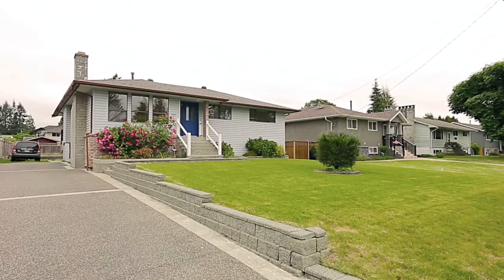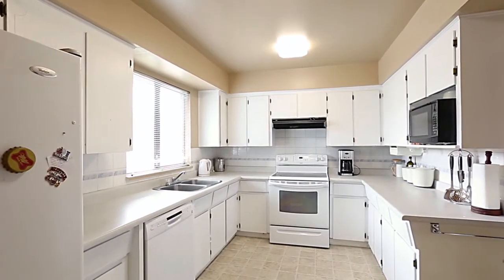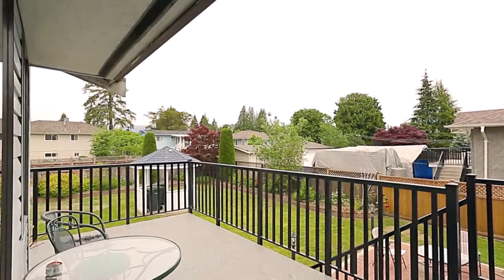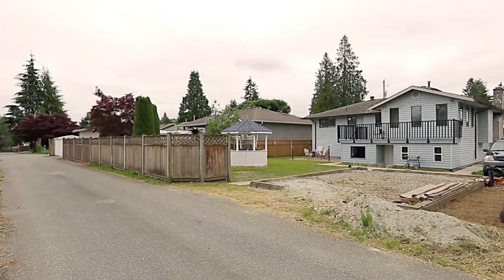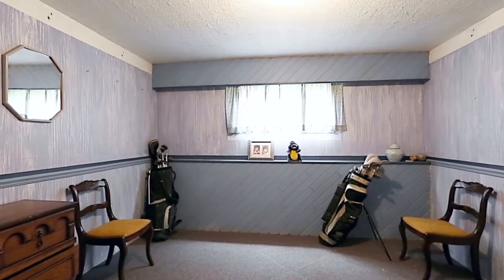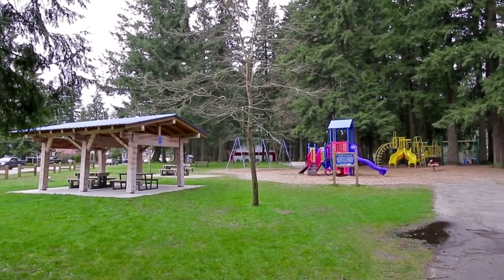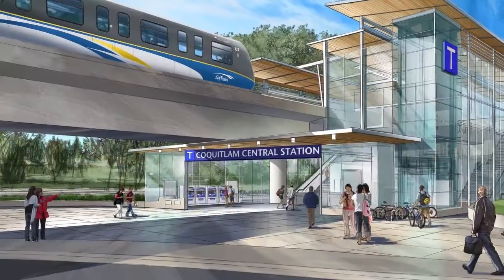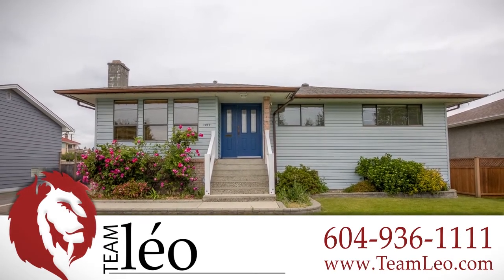1059 Milford Avenue, Coquitlam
Well maintained, solid family home in very desirable Central Coquitlam neighbourhood, just steps to Como Lake Park. Cozy living room with feature brick f/p, large windows for lots of natural light. French doors lead to formal dining room with nook for hutch/buffet. Bright and spacious kitchen with lots of counter and storage space. Sun filled solarium off the dining room allows access to the large wrap around deck, great for early morning coffee or relaxing at end of day, while enjoying the view! Three good sized bedrooms complete the main floor. Downstairs features a huge family room with cozy f/p, rec room, bedroom, laundry room and workshop. Easily suite-able! Step outside to enjoy the patio and gazebo in the expansive backyard. Potential to build double garage with access to lane.